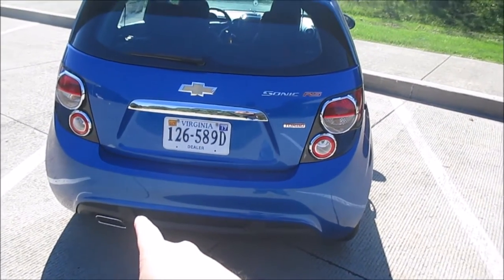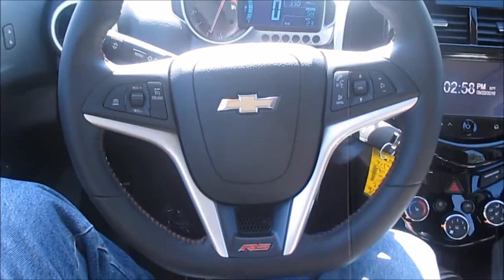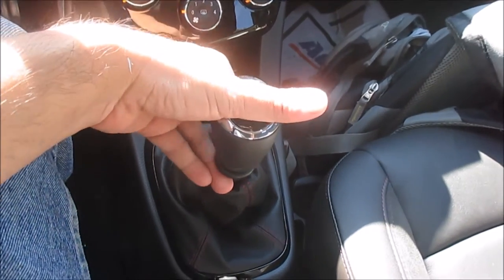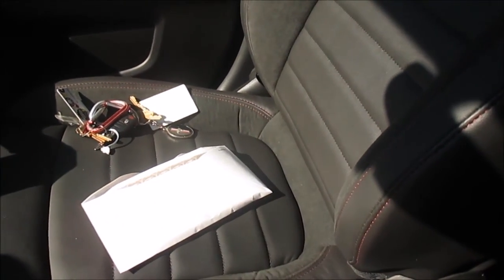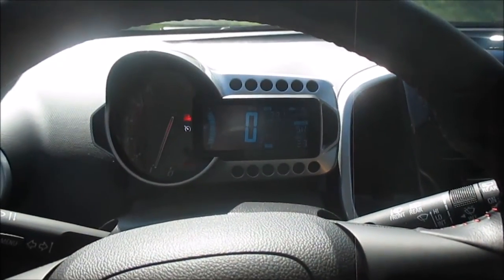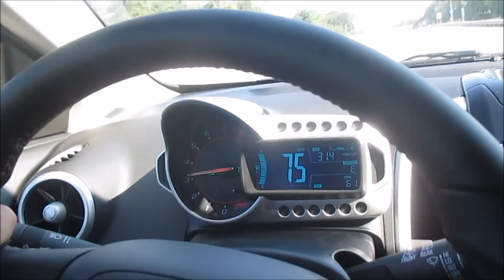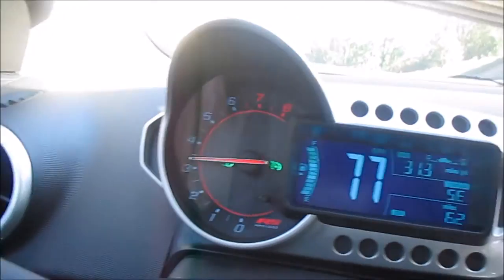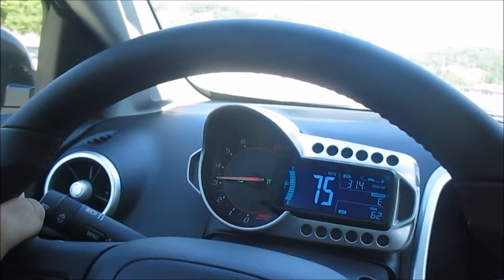Good Daily Driver 2016 Sonic RS Turbo Long trip Drive thoughts.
I drove this 300 Miles from PA to The VA. I like it, and I think you might as well.